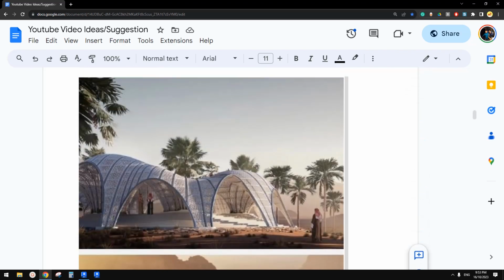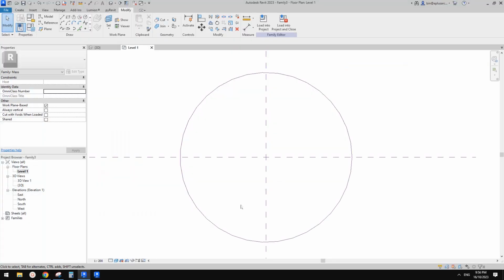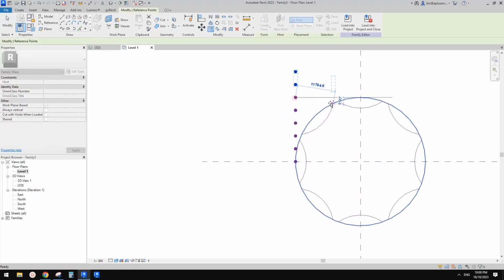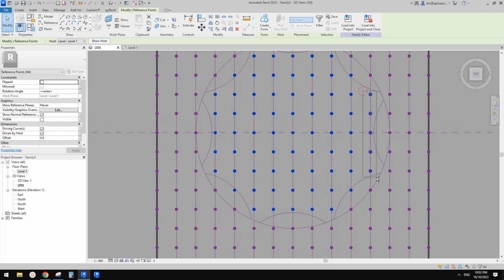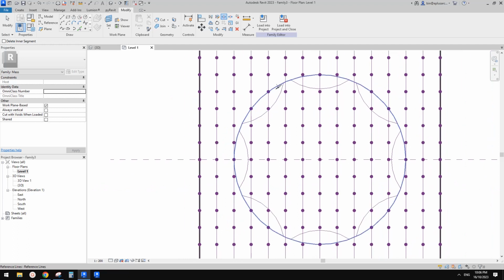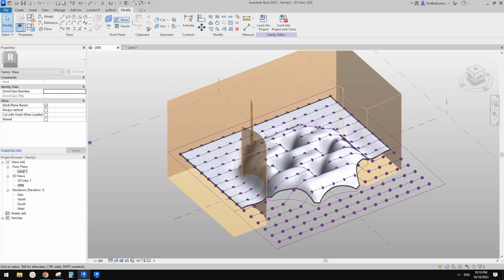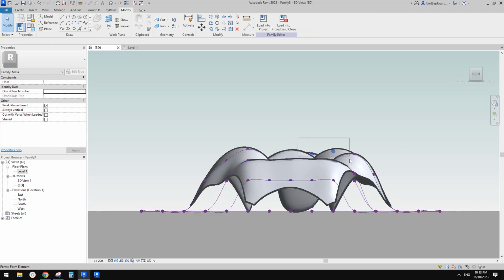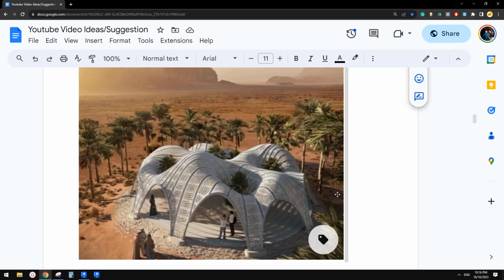23094 - Revit Mass Exercise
We should probably model this in other software...
But if you do need to model it in Revit, this is one of the methods.
I have uploaded the Revit file so you can have a look if you like.
If you find a better way, please let me know!